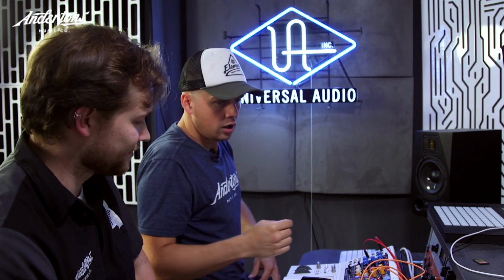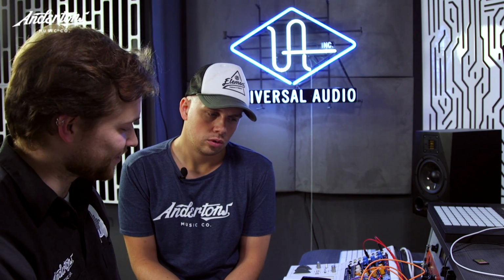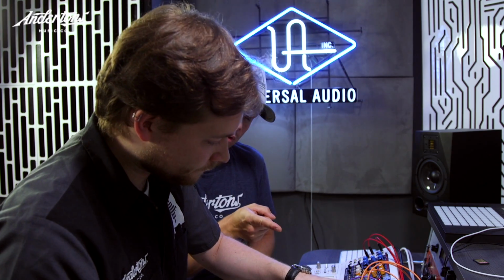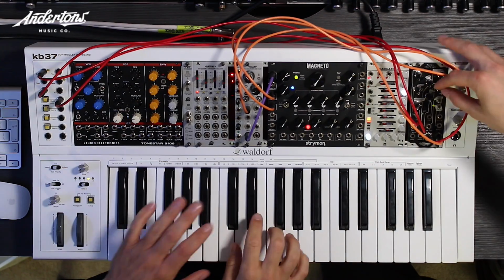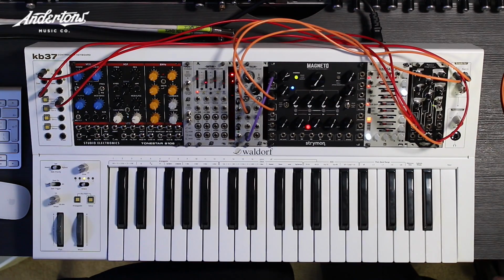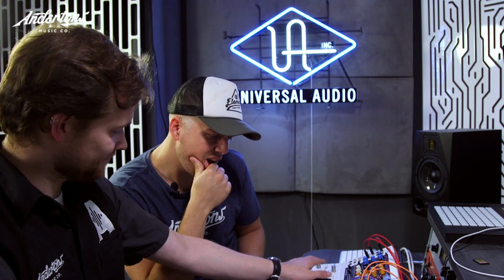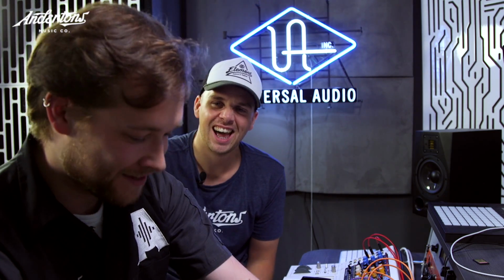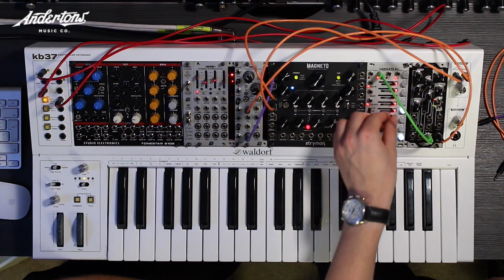Manis Iteritas - Interactive Industrial Noise Machine from Noise Engineering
👆 Jack and Ben try out the Manis Iteritas, an FM synth voice like you've never heard before...